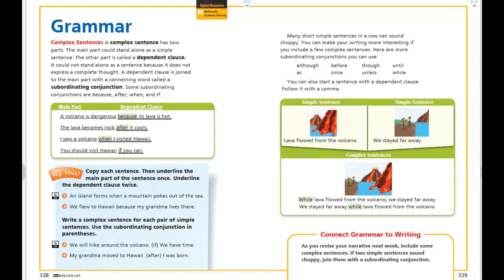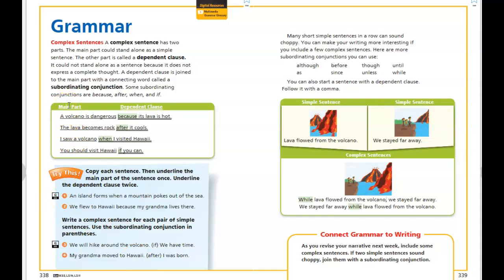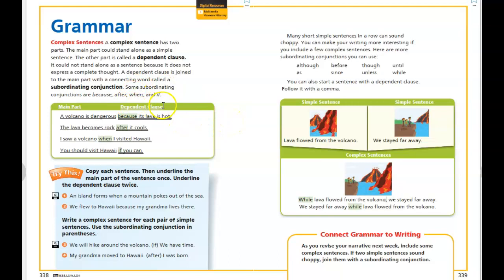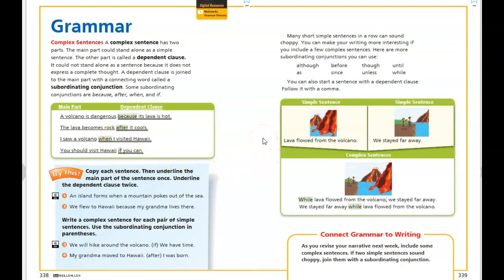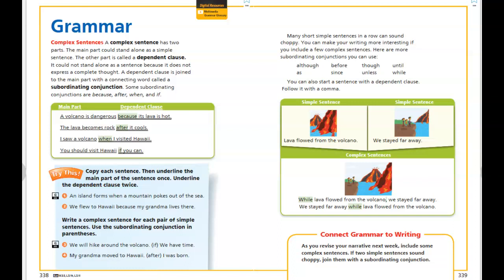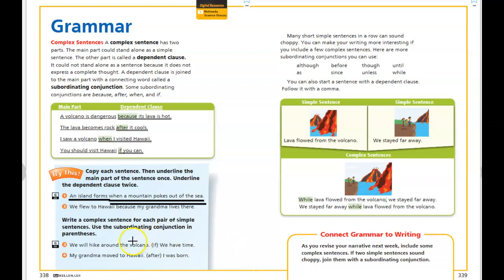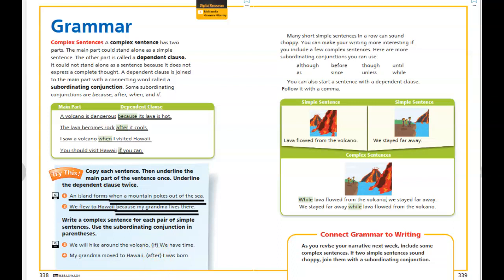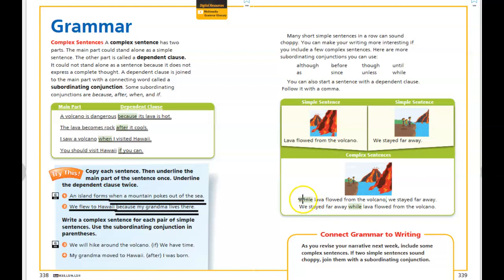Journeys Lesson 24 Grammar Complex Sentences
This is the Grammar Lesson for Journeys Third Grade Lesson 24, Dog of the Sea Waves. This video teaches complex sentences, dependent clauses, and subordinating conjunctions.